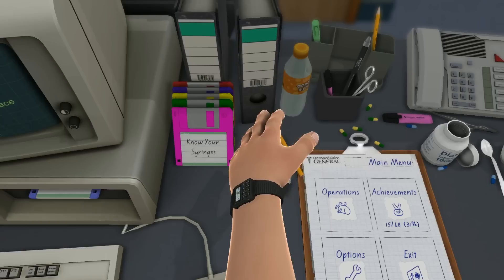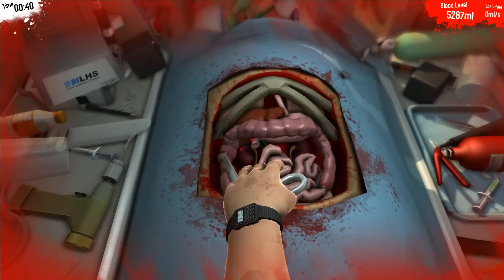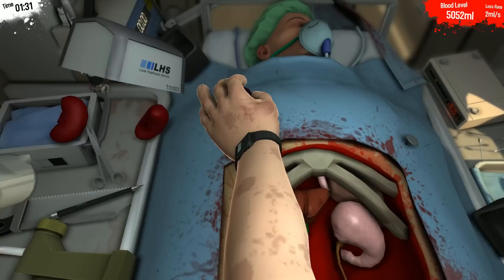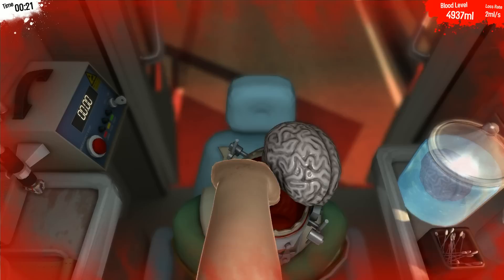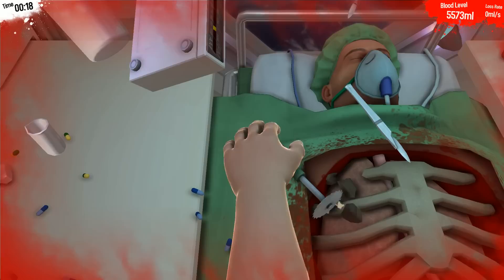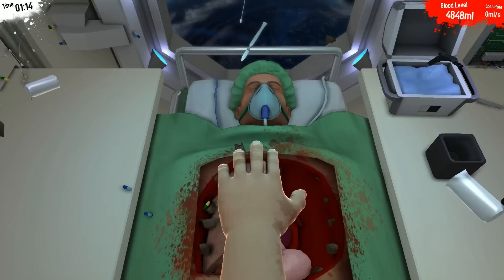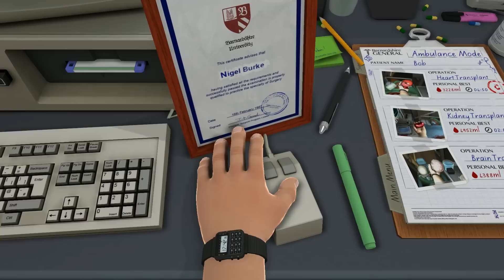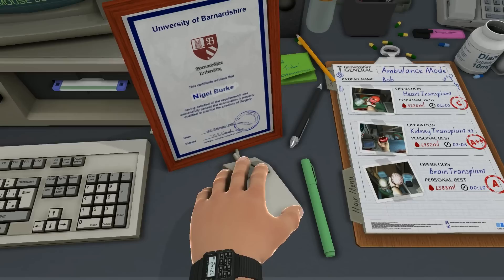Surgeon Simulator 2013 #3: Well... That Was Unexpected!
Hive strives to make new developments in the world of surgery.  With the application of unorthodox instruments, we save the lives of patients faster than what was ever possible before we hit the scene.